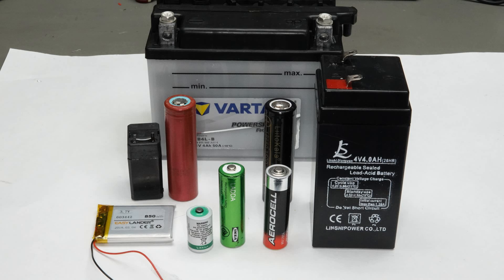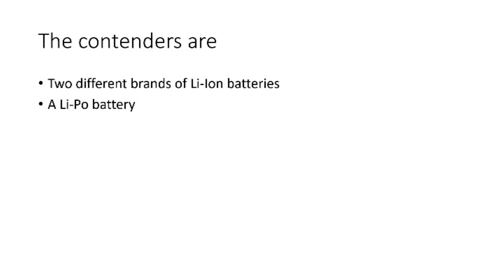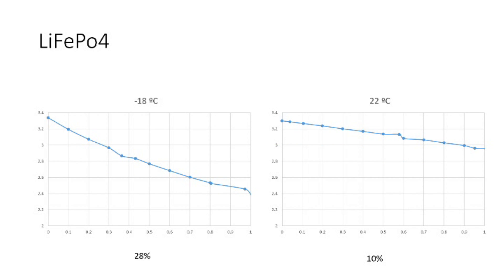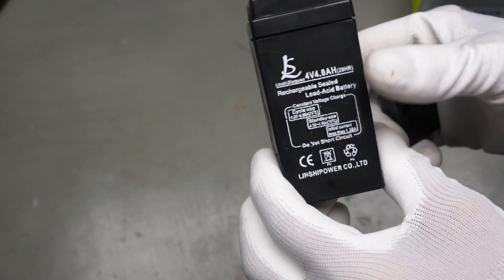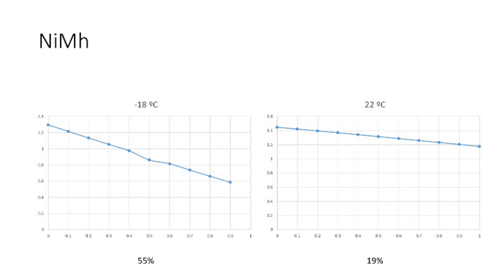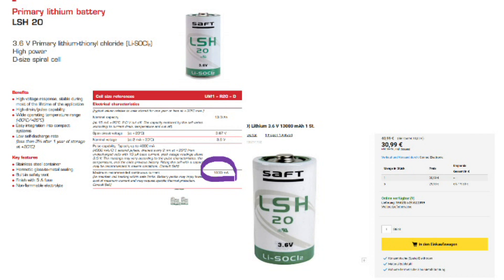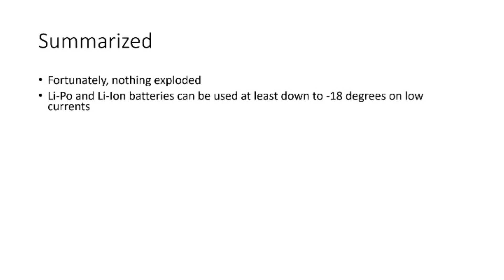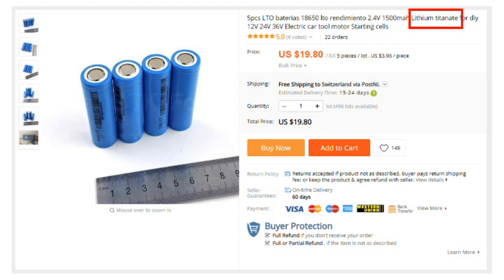#256 Which batteries are best for winter? (Arduino or ESP8266 / ESP32 projects)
Are Li-Po or Li-ion batteries really useless or even dangerous in low temperatures? Selecting the right battery for our project (Arduino, ESP32, or ESP8266) is very important. Today we will focus on which battery works best in low temperatures.

We will test:
- Several battery technologies, rechargeable, and non-rechargeable
- We will compare their behavior at room temperature and at -18
 degrees C
- We will check the discharge behavior of all batteries
- We will try to charge the rechargeable batteries at -18 degrees
- We will use small currents, similar to a typical solar-powered Arduino or ESP project
- In the end, we will know if anything exploded during the tests

Small Lead-Acid
Big Lead Acid